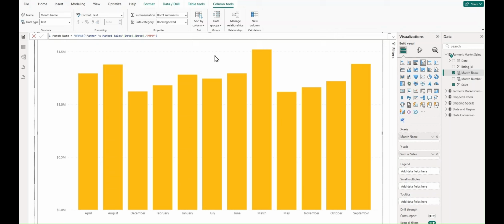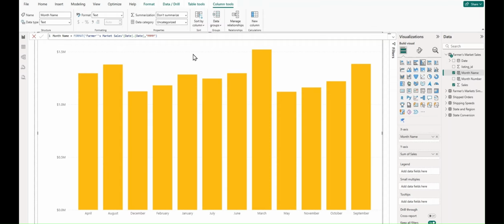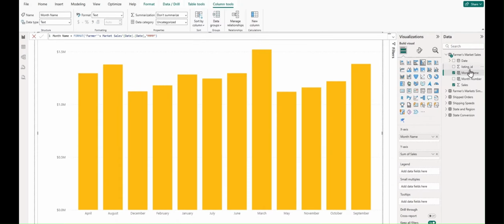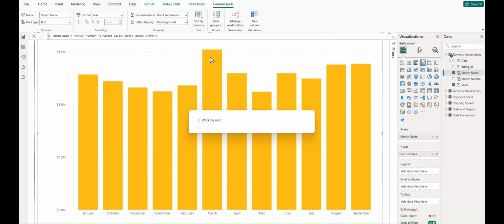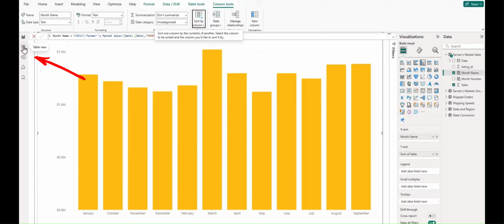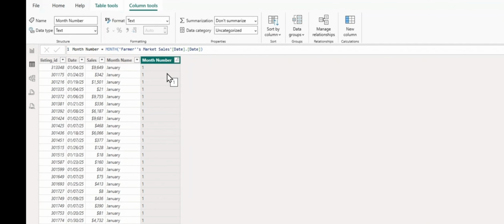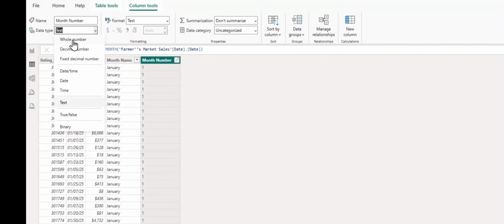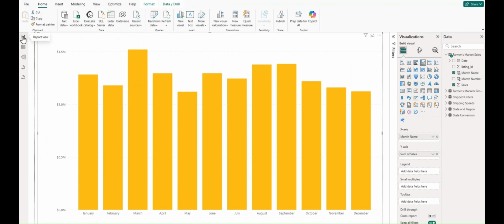Sort By Column Not Sorting?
If the sort by column feature in Power BI isn't working, here's a tip to try.

00:00 Intro
00:15 Sort by column overview
01:09 The fix
01:53 Thank you!